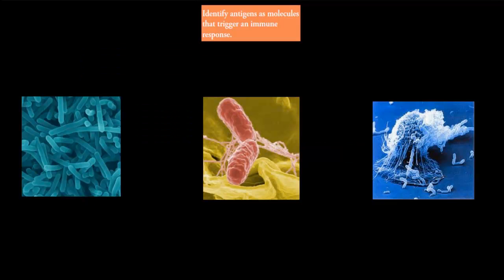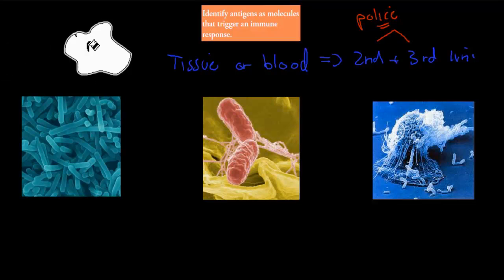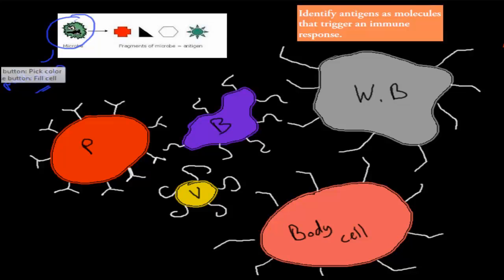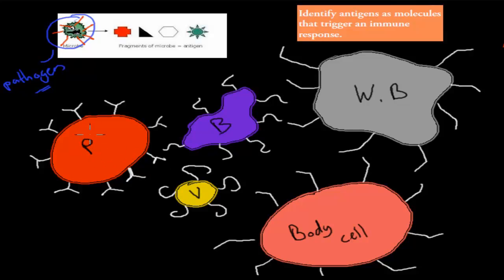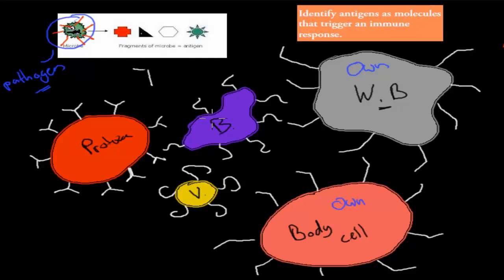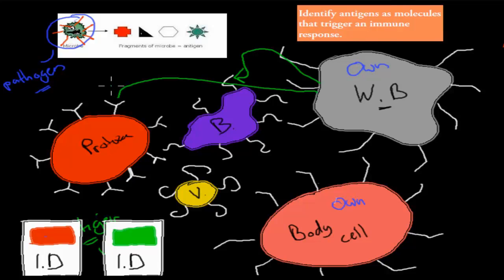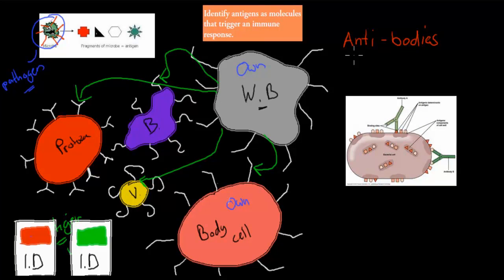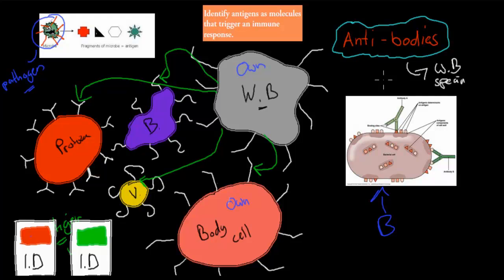SB.4.2. Antigens (HSC biology)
Covers the HSC biolgoy syllabus dot point: